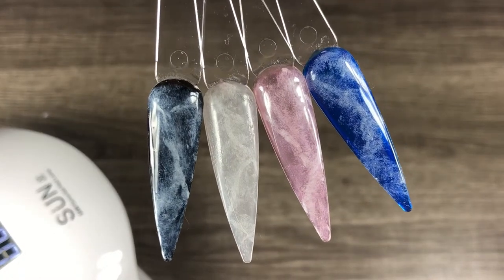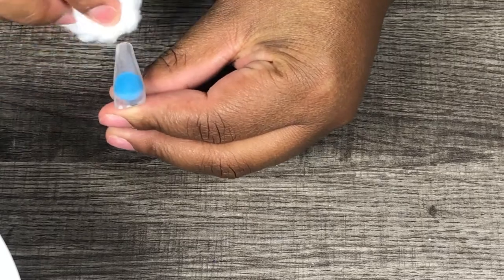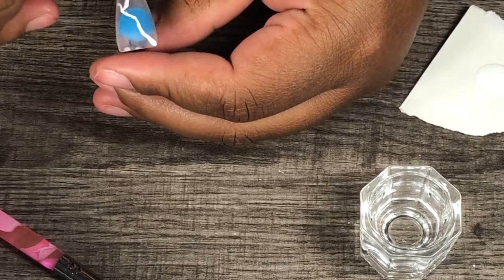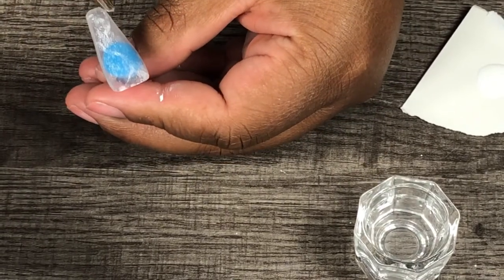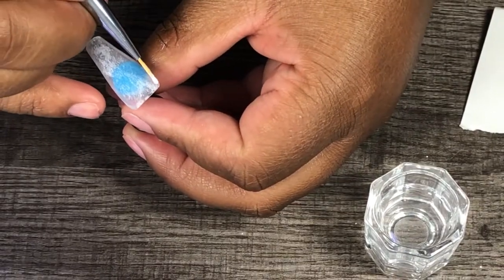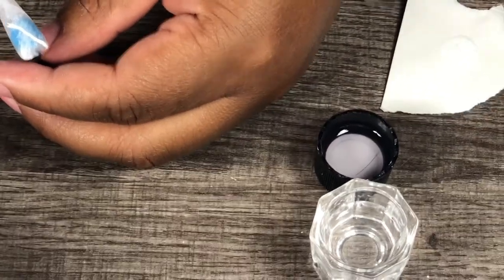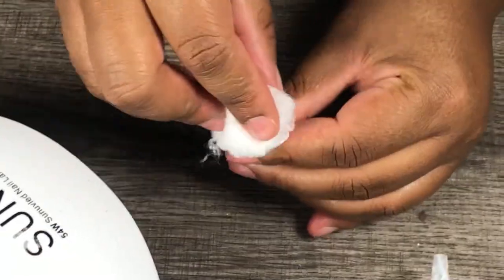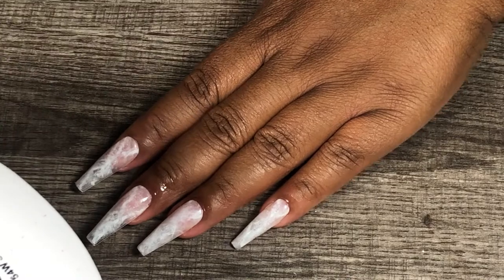DIY WHITE & SHEER NUDE MARBLE NAIL TUTORIAL | COFFIN SHAPE NAILS | NO ACRYLIC | Jade Otaru